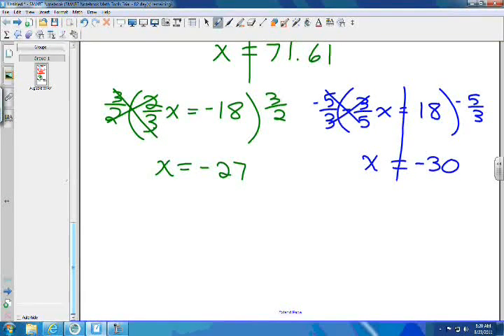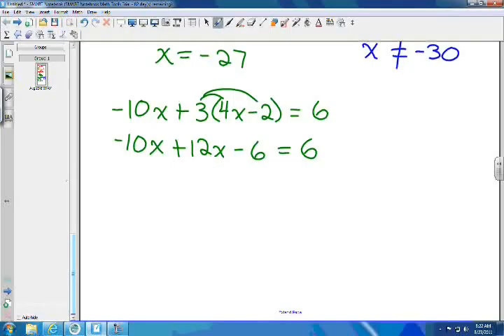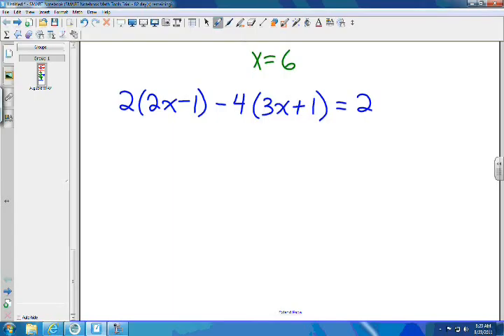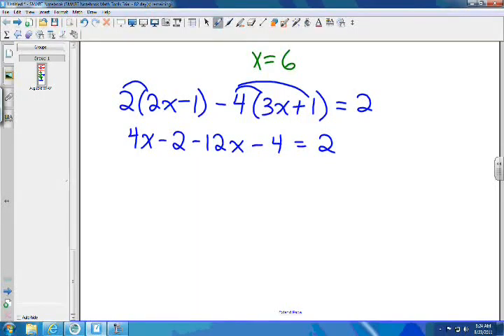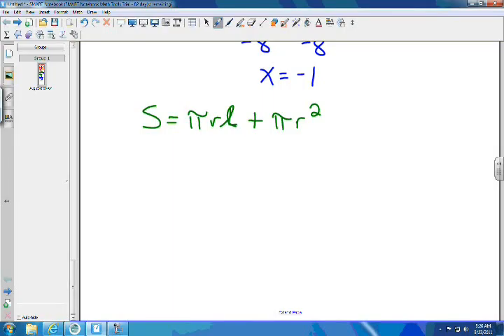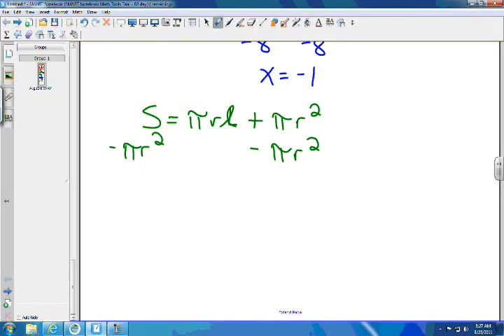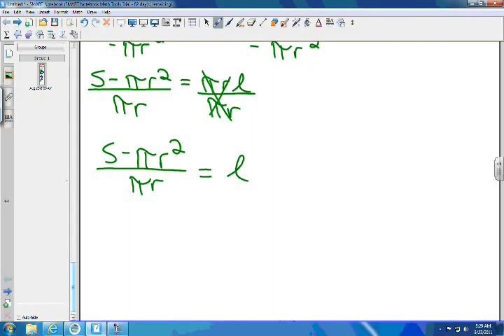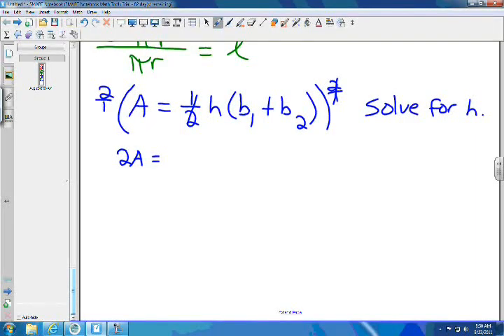Section 1-3 Notes (2).wmv